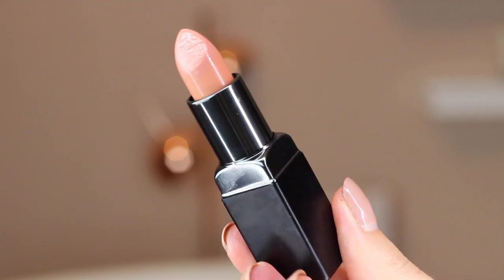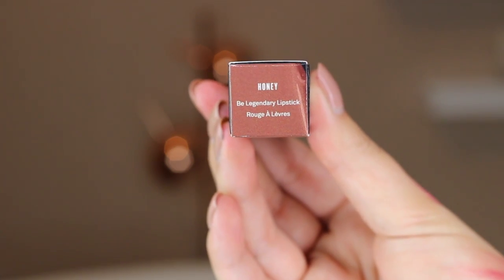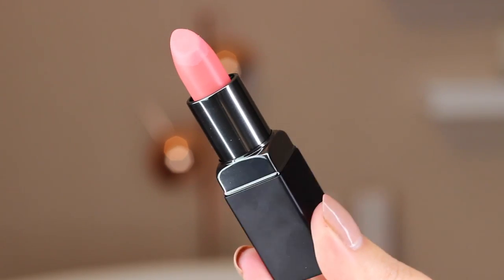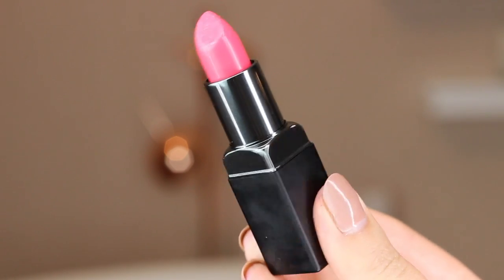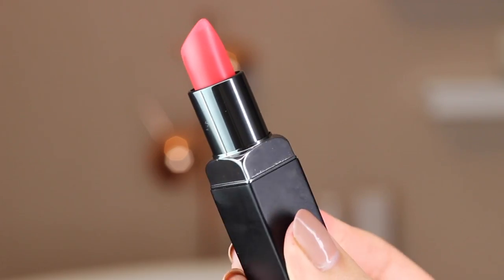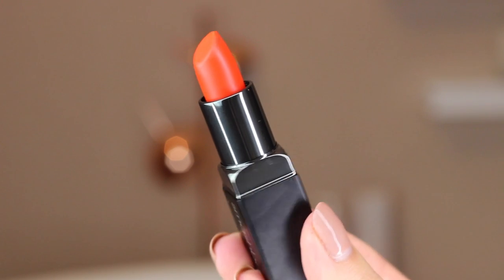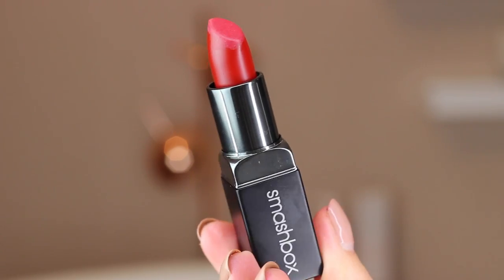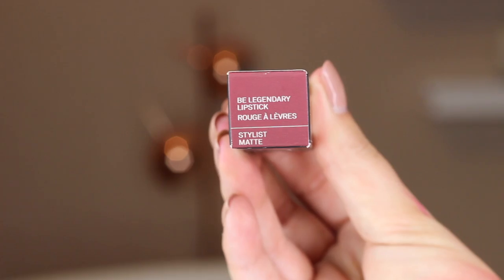SMASHBOX LIPSTICK HAUL & GIVEAWAY | Beauty's Big Sister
When I received 120 Smashbox lipsticks I didn't know quite what to do with myself! So, I decided to film a try on lipstick haul, and also giveaway 3 sets of 5 lipsticks. Please enter below and ENJOY! xxx **OPEN BOX**

This is a worldwide competition. I am giving away three sets of five Smashbox lipsticks. Please note that they will not be the same shades as featured in this video. You have one week to enter, and the winner will be announced on my Snapchat (Daisie_S).

💛 Snapchat: Daisie_S (I'm now snap chatting every day - add me!)